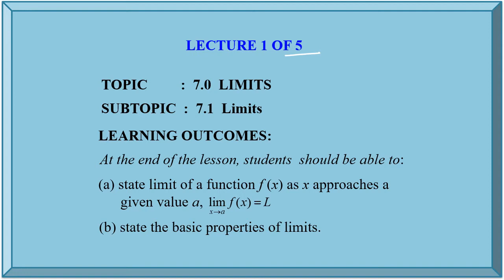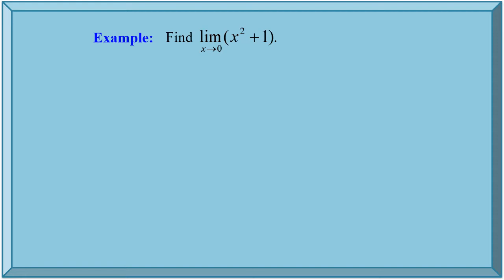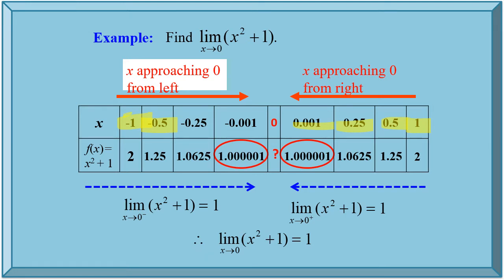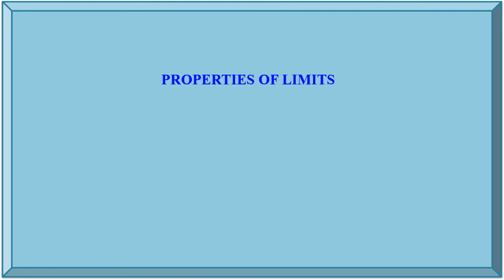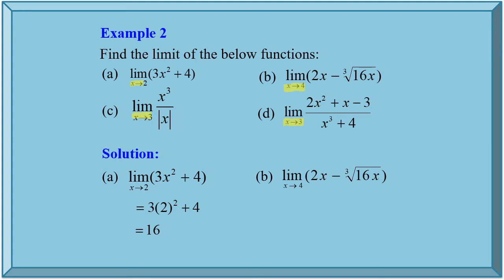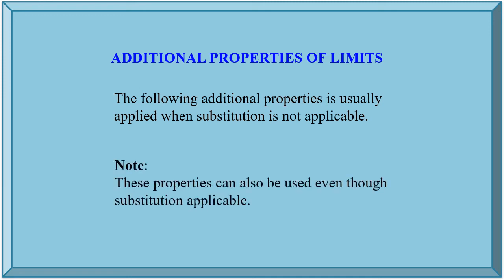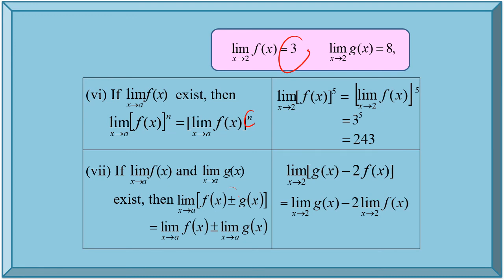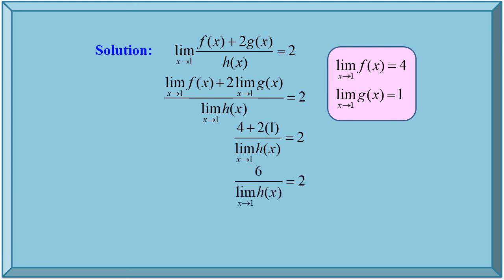AM015 Chapter 7 Lecture 1